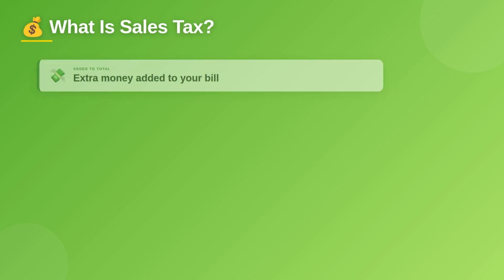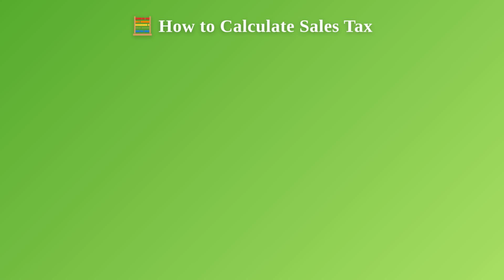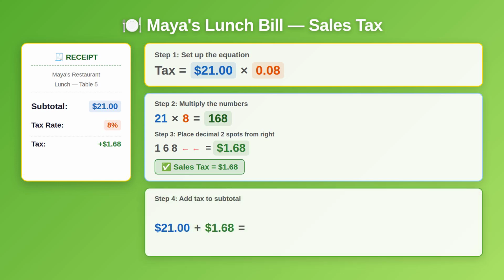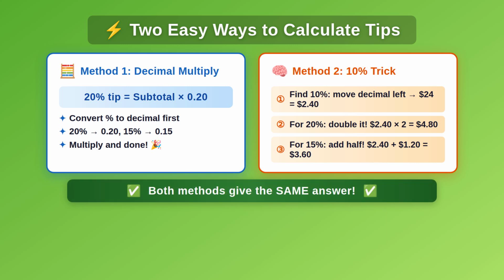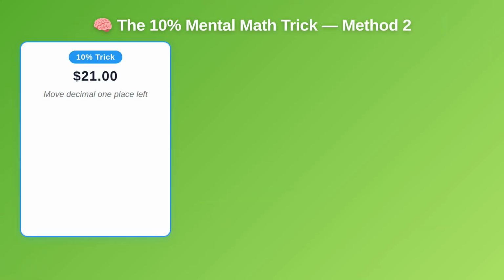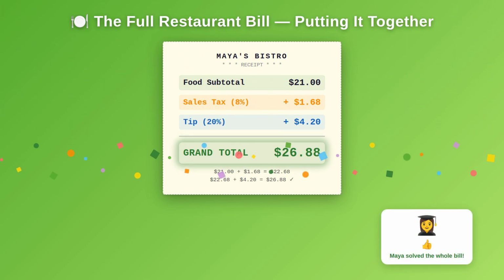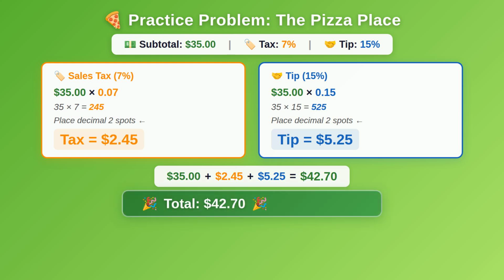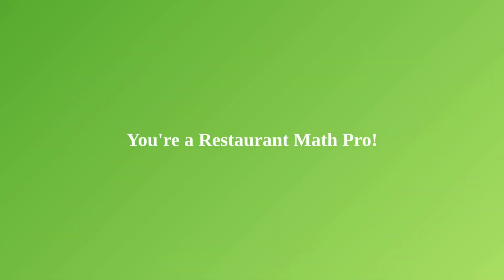6th Grade Math: Sales Tax & Tips | Restaurant Math Made Easy!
Is your 6th grader ready to conquer restaurant math? Join Maya, a 12-year-old just like them, as she learns to calculate sales tax and tips like a pro! This video breaks down essential real-world math skills, perfect for middle school students and a great resource for parents.

We start by demystifying sales tax – what it is and why it's on your bill. You'll learn the simple four-step formula to calculate percentages and find the exact sales tax amount. Then, we tackle tips (gratuity)! Discover two easy methods to calculate a tip, including a clever 10% mental math trick that will impress everyone. We'll even put it all together to figure out Maya's full restaurant bill.

This lesson isn't just about numbers; it's about building confidence and practical money skills. Whether you're a student preparing for tests or a parent looking for Common Core math help, this video makes calculating percentages, sales tax, and tips straightforward and fun. Practice along with our pizza problem and become a restaurant math expert!